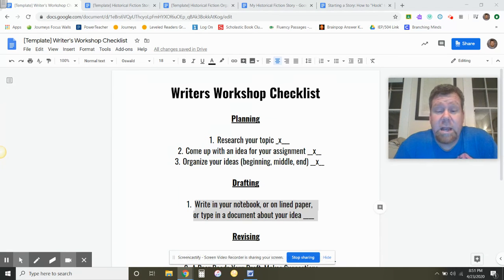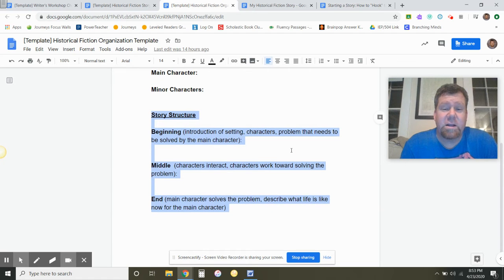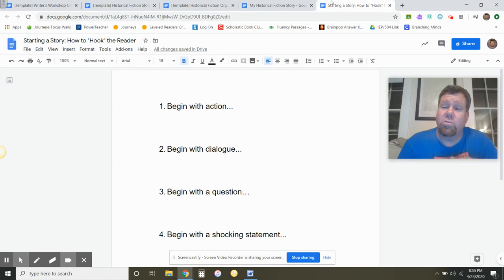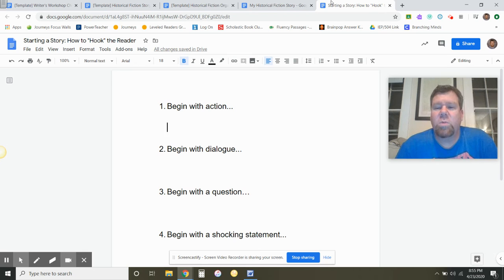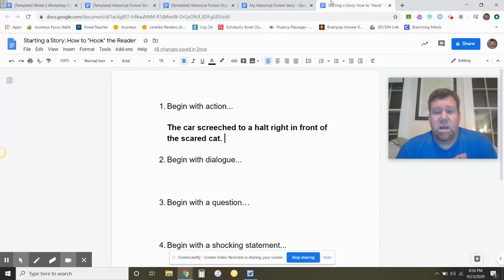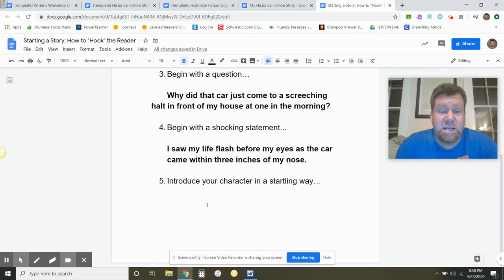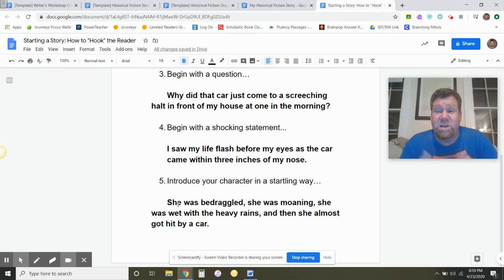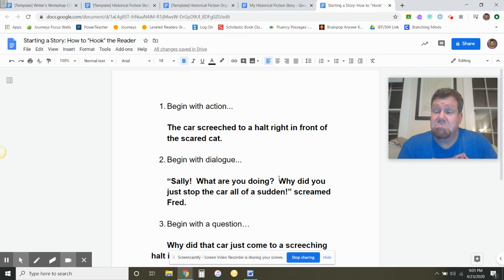Historical Fiction Writing, Lesson Four: Beginning Your Draft